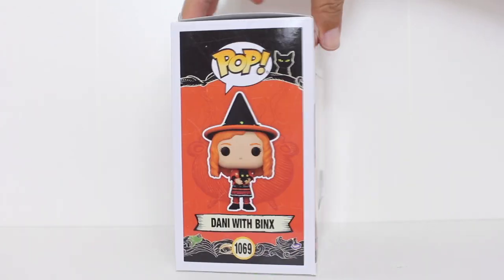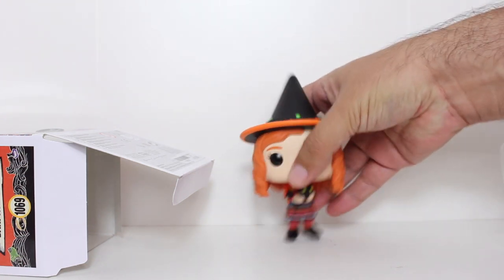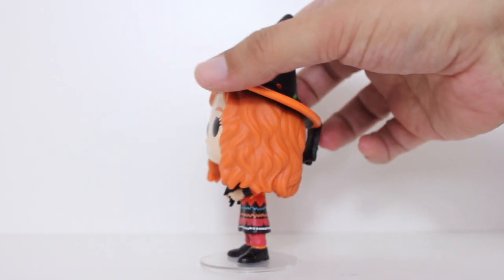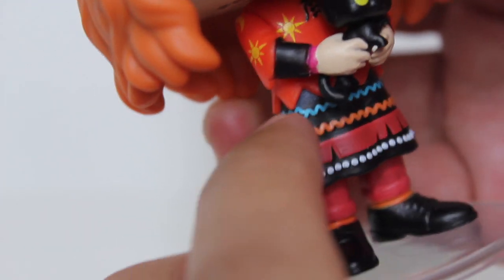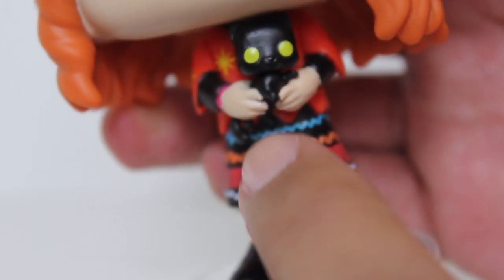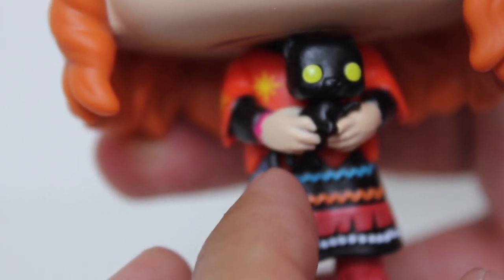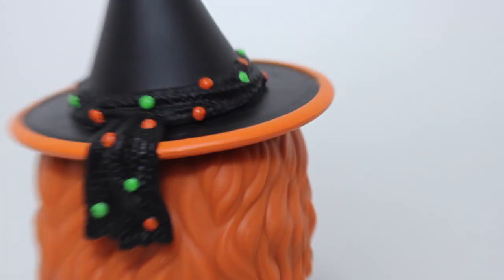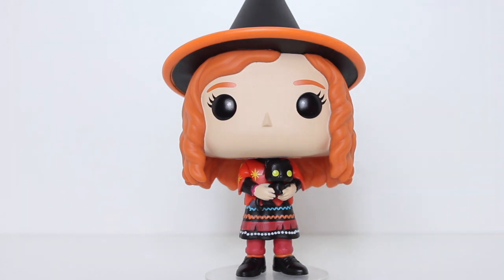Hocus Pocus DANI WITH BINX Funko Pop review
Unboxing & review of Spirit exclusive Dani and Binx Funko Pop! vinyl figure from Hocus Pocus. by John Carlos McMaster.

toy review
Hocus Pocus Funko Pop vinyl figures
Disney Pop! vinyl figure
Hocus Pocus Funko Pops
Unboxing & review of Spirit Halloween exclusive Dani with Binx Hocus Pocus Funko Pop! vinyl figure.
Thora Birch
Jason Marsden Thackery Binx